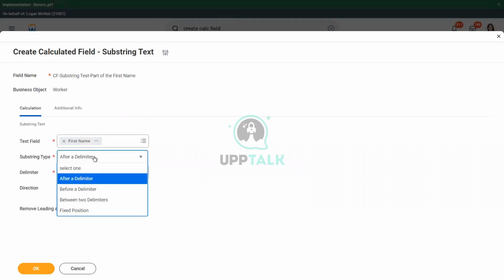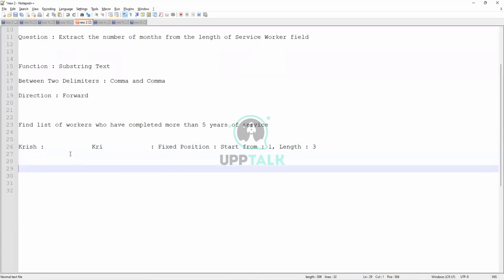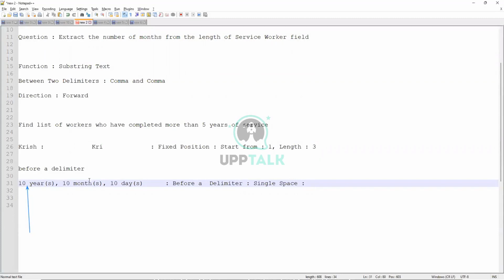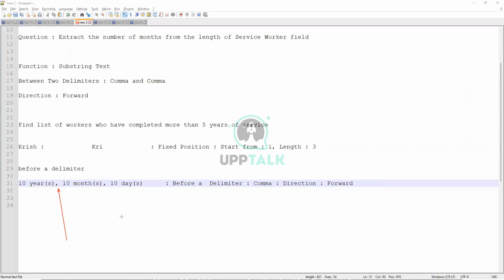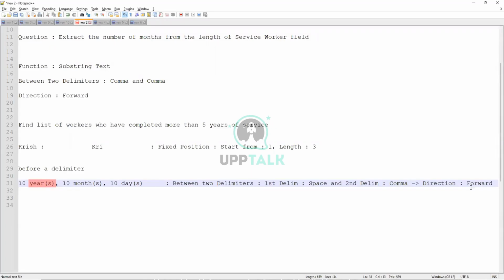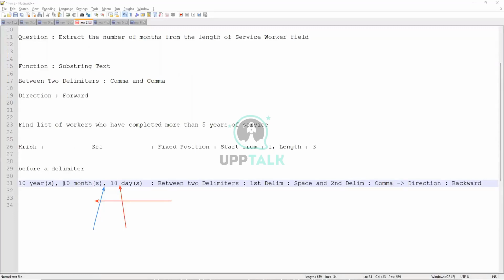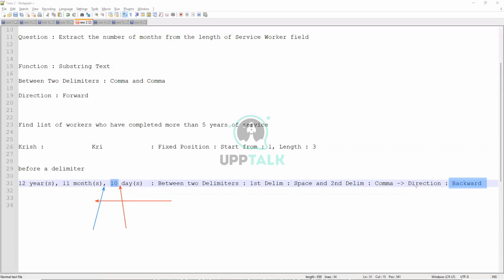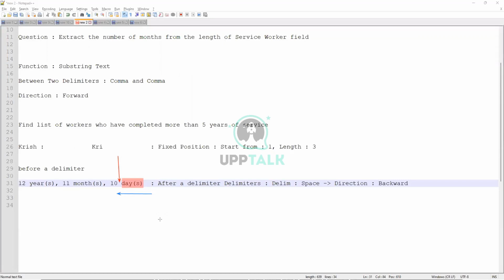Text to Number Conversion Numerical Comparison | Workday Reporting Training | Workday HCM | Upptalk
1. Text value extracted from a specific position within a larger string.
2. Calculation applied to the first of the four substring values extracted based on a position in the string.
3. Calculation applied to the second of the four substring values extracted based on a position in the string.
4. Calculation applied to the third of the four substring values extracted based on a position in the string.
5. Calculation applied to the first letter of the full text value.
6. A list of values extracted from a specific position within a larger string.
7. Calculation applied to the first value in a list of substrings extracted.
8. Calculation applied to the second value in a list of substrings extracted.
9. Calculation applied to the third value in a list of substrings extracted.
10. A comparison between a substring and a numeric value. in workday.